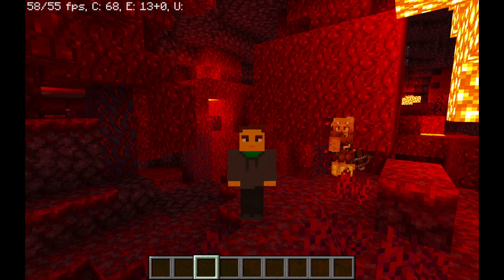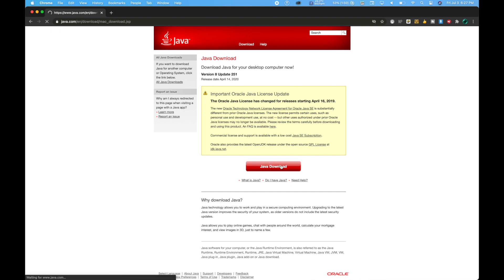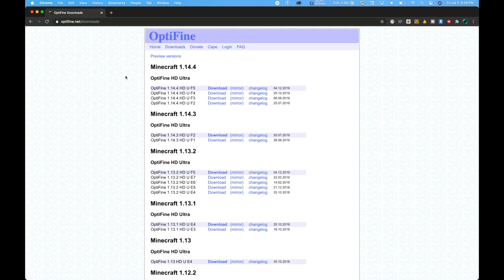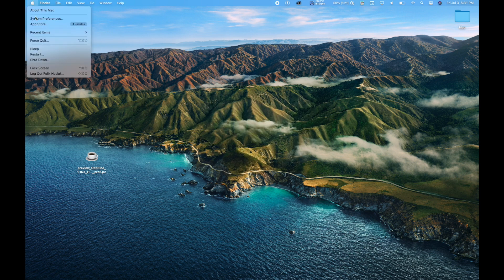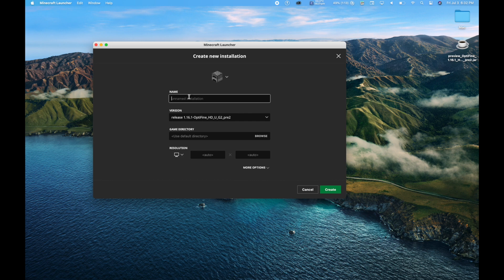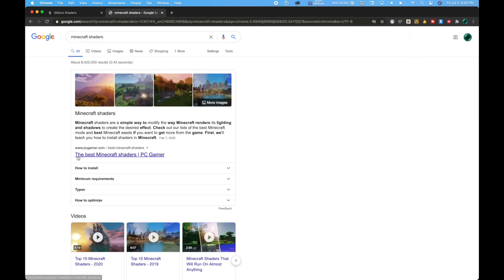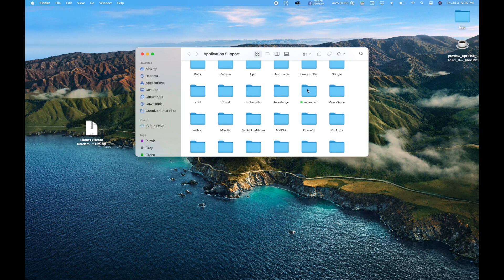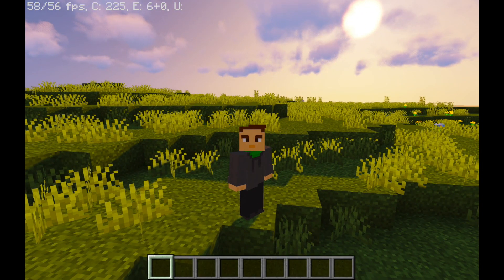How To Get Shaders/OptiFine 1.16 or 1.17 in Minecraft On A Mac (2020)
✅DOWNLOAD LINKS✅

(Unzip, then place in the "saves" folder in the minecraft folder)

(If this link doesn't work look for the link in the newest video)
(Unzip this file, then place in the "Resourcepack" folder in the "minecraft" folder)